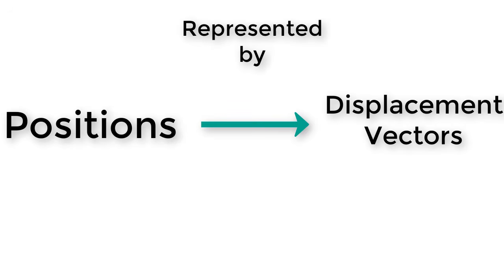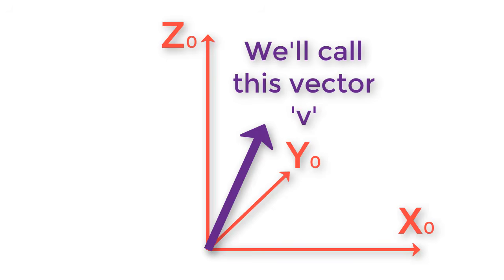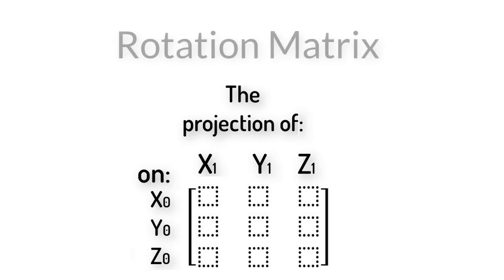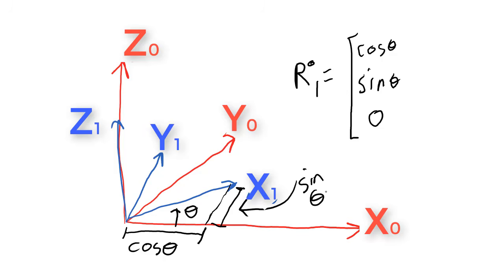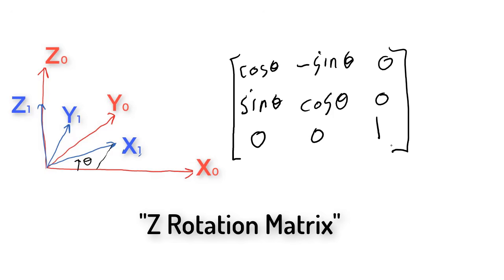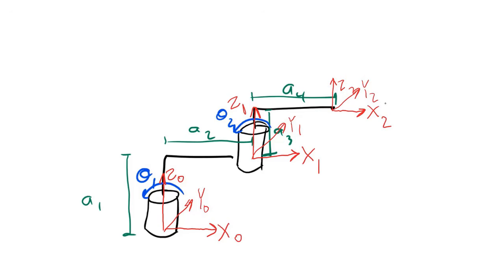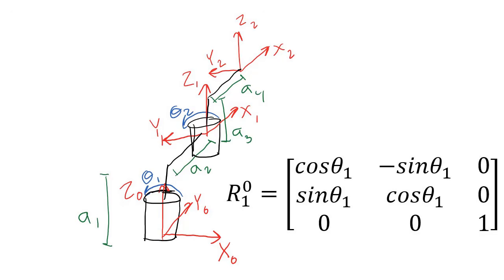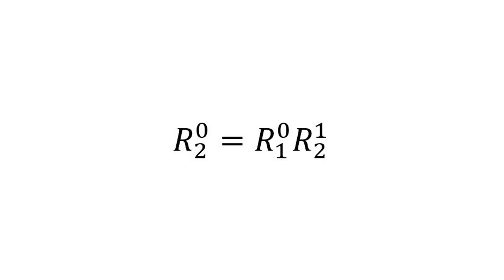Robotics 1 U1 (Kinematics) S3 (Rotation Matrices) P1 (Rotation Matrices)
This video introduces the concept of 'Rotation Matrices' as a way to represent the rotation, or orientation, of one coordinate frame relative to another.  The three rotation matrices (rotation around X, Y, and Z) are given, and the derivation of the rotation around the Z axis shown. This video also shows how any rotations can be accomplished by stringing together rotations around X, Y, and Z, and multiplying the corresponding matrices.